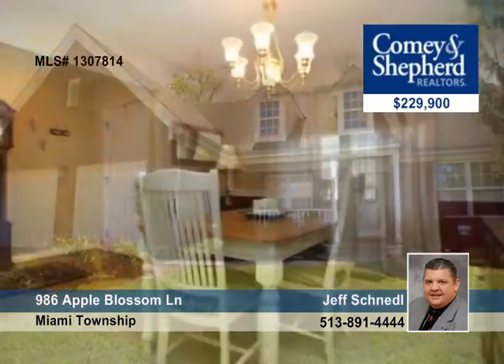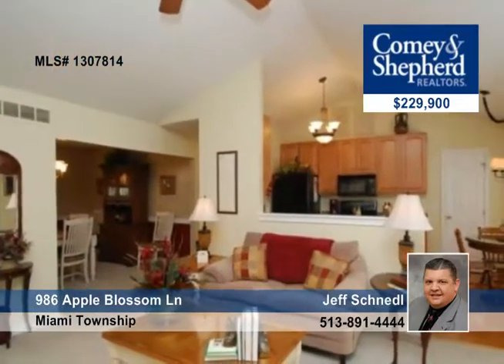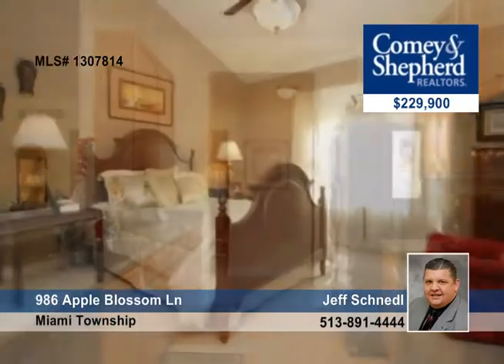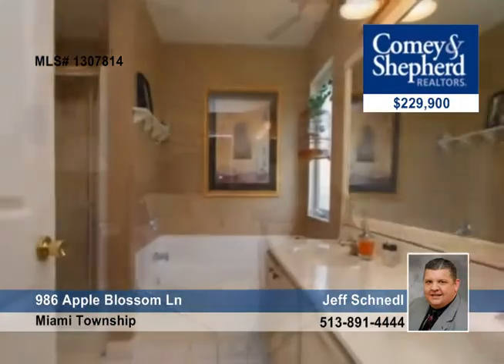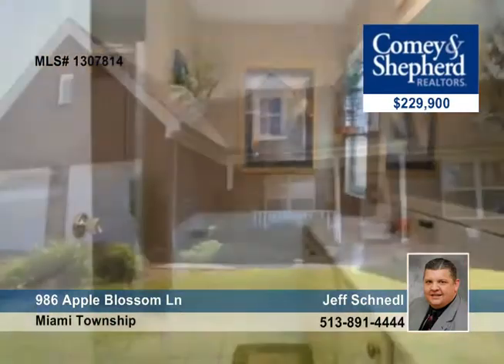Home for sale in Miami Township, OH | $229,900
Faulous brick ranch with open floor plan &amp; finished walkout lower level. Cath ceiling in living rm &amp; walkout to deck overlooking wooded rear lot. Upgraded appliances &amp; well appointed interior. 4th bdrm &amp; abundant storage in LL.Home warranty